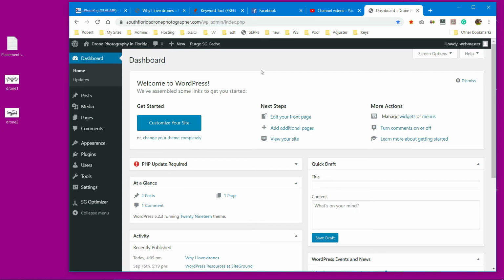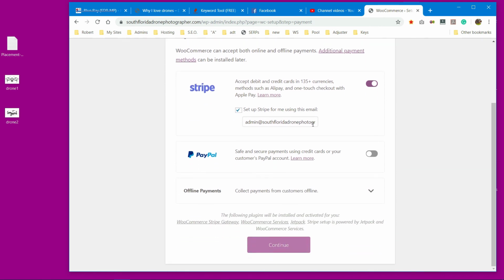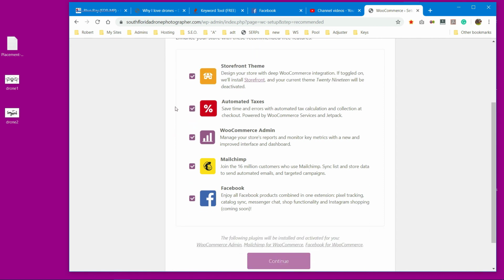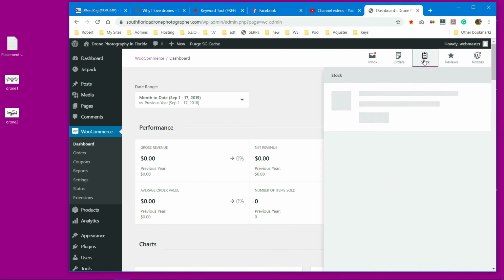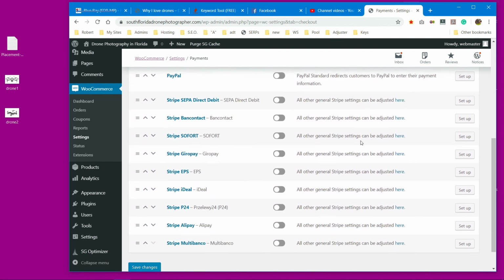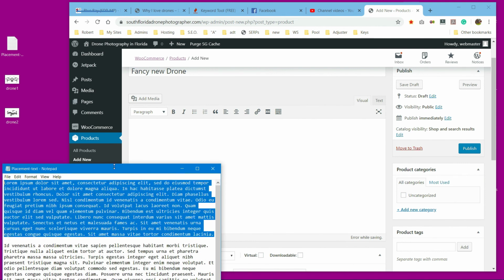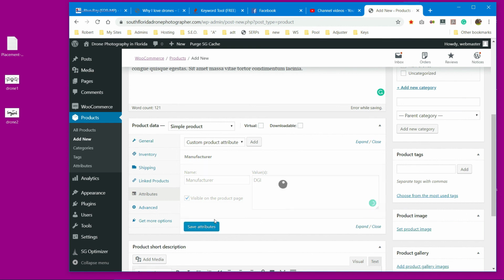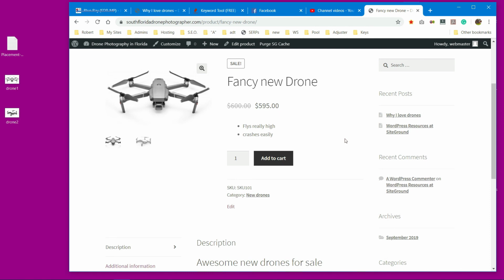Installing Woocommerce Automatically in WordPress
WordPress is a content management system based on PHP and MySQL that is usually used with the MySQL or MariaDB database servers but can also use the SQLite database engine. Features include a plugin architecture and a template system